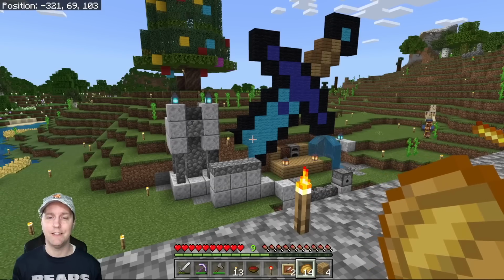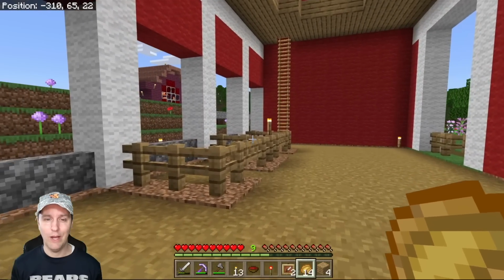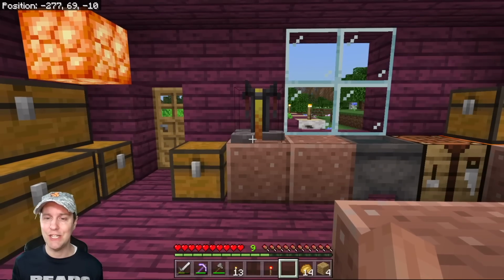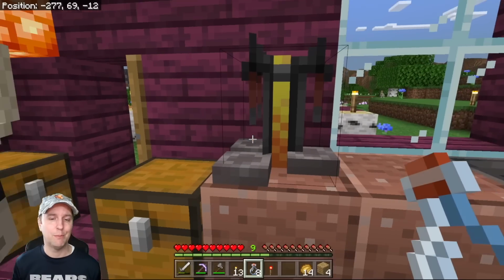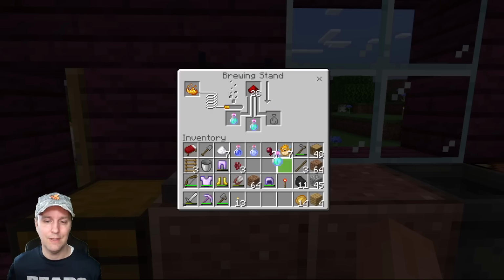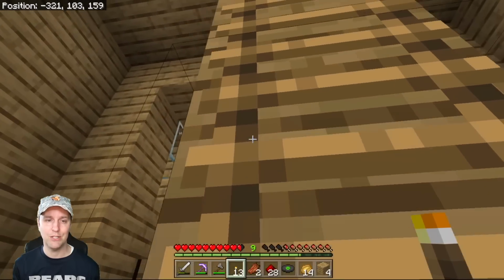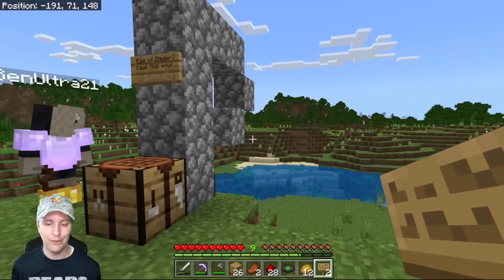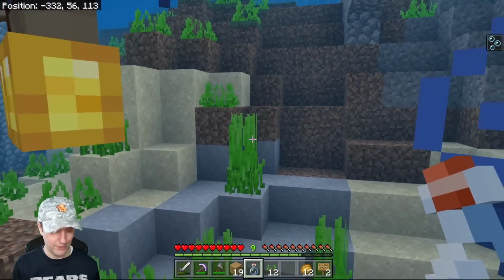SQRL Stampede plays Minecraft Episode 49 The Diamond Sword Outpost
SQRL Stampede plays Minecraft Episode 49 The Diamond Sword Outpost. Dan at SQRL Stampede plays another day in his Squirrel Minecraft world! Today checking out a few new buildings, The Diamond Sword Outpost, a recreation of the LEGO set of its name. Will the Music box play Cat? Also a look at the completed Red Barn Building! Then its off to the Beetroot Restaurant and some Potion Making. Several bottles made with some fun effects! Then a final test at throwing some Eyes of Ender to look for the direction of a StrongHold! Lots of exciting new plans for 2020Squeee!